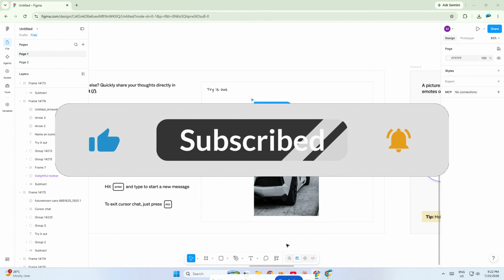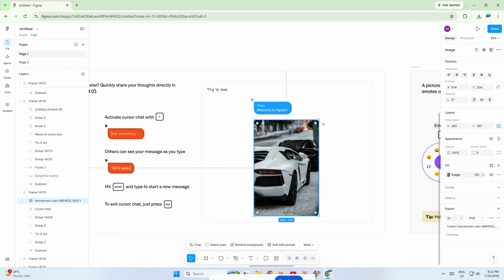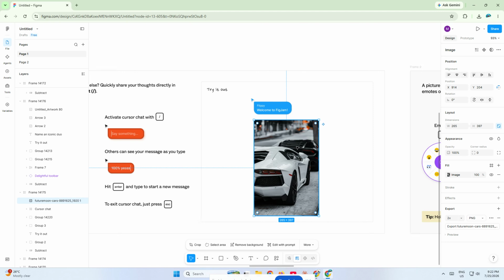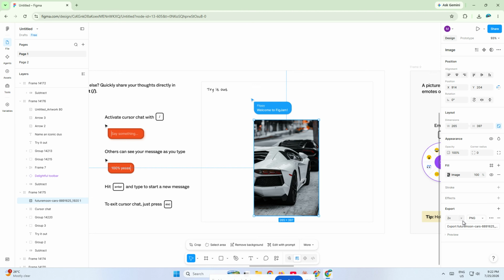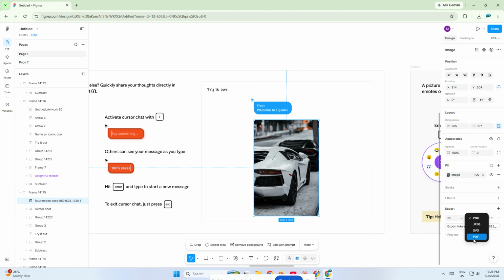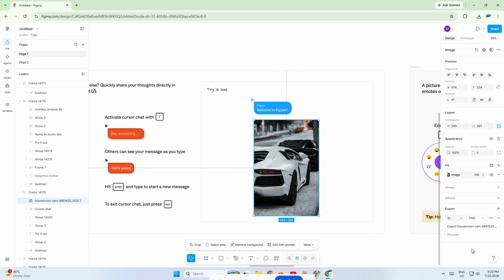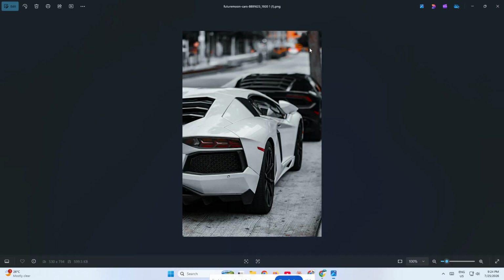How To Download Assets In Figma (Easy Export Guide)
Learn how to download assets in Figma by selecting a layer, group, or frame, adding export settings, choosing the right format, and exporting your design in just a few clicks.

🕚Timestamps:
0:00 Intro
0:17 Select the asset
0:42 Add export settings
1:08 Choose file format and size
1:38 Download the asset
2:00 Outro

✍️What You'll Learn In This Video:
• How To Select Layers, Groups, And Frames In Figma
• How To Add Export Settings In The Right Panel
• How To Choose PNG, JPEG, SVG, Or PDF Format
• How To Set Export Size Multipliers Like 1x And 2x
• How To Download Figma Assets Quickly And Correctly

💡Pro Tips:
• Use SVG for logos and icons when you need scalability
• Use 2x exports for sharper image quality on high-resolution screens
• Rename layers clearly before exporting to keep files organized
• Double-check your selection so you export the correct object